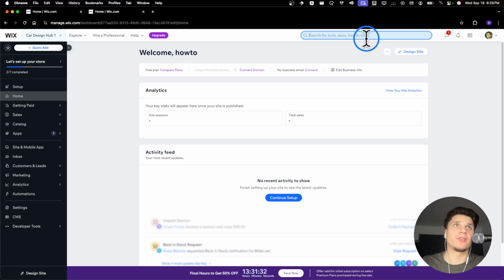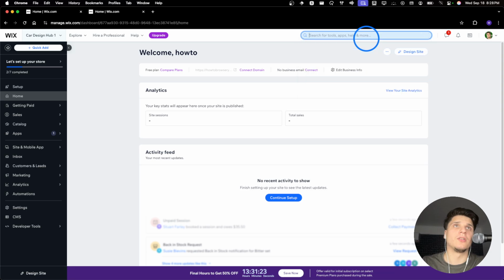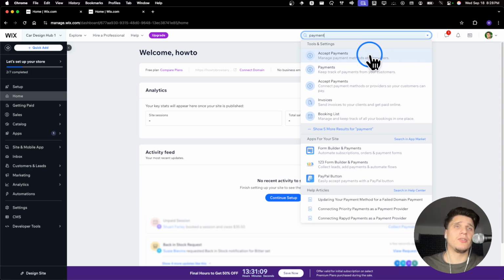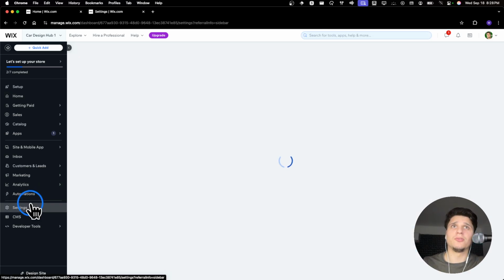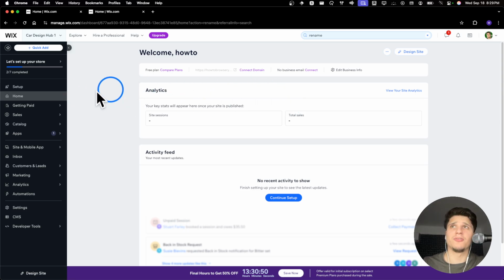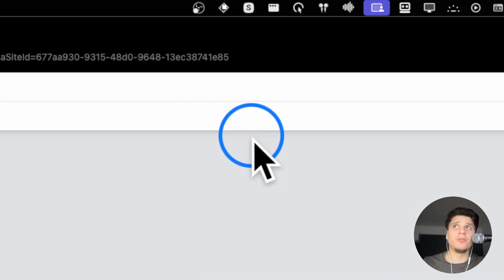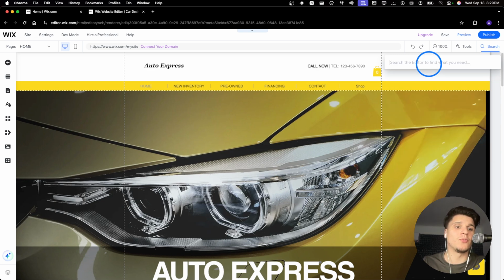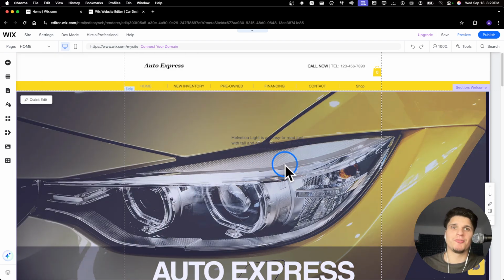How Do I Search For On Wix Website Builder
In this wix website builder tutorial, I'm going to walk you through the process of How Do I Search For On Wix Website Builder

About this video:
How to Search For On Wix Website Builder
How can I Search For On Wix Website Builder
wix website builder tutorial

This video and its content are protected under copyright law. Violators will be subject to legal action.